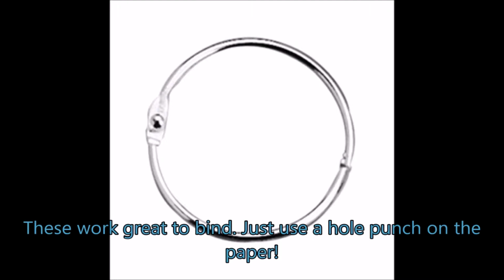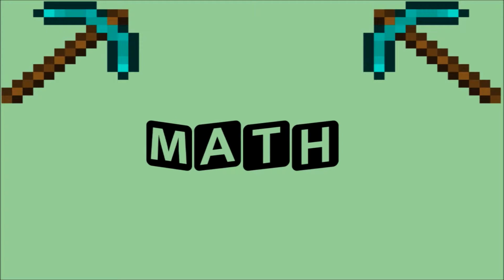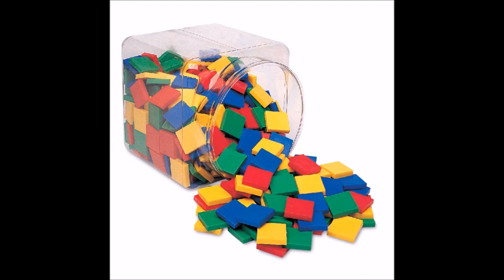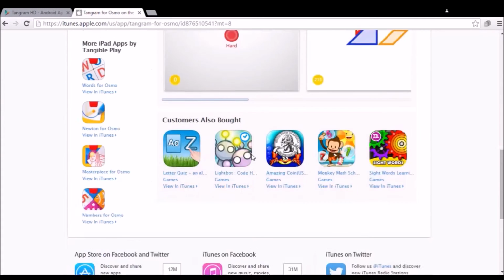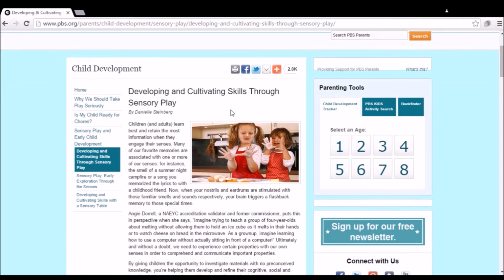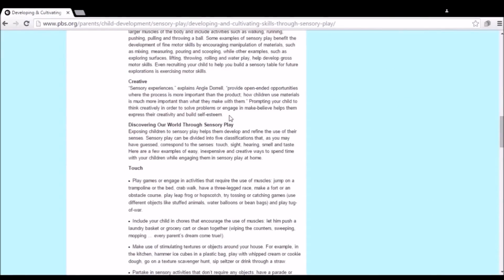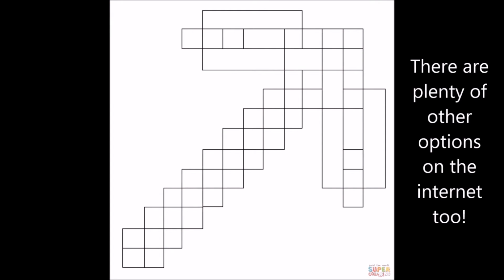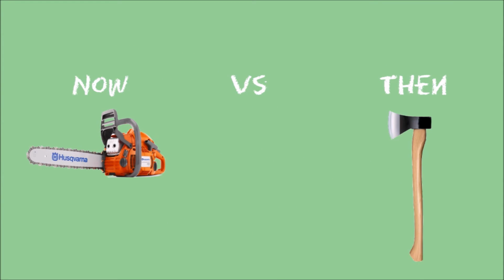Lessons of Minecraft: Tools Pt 2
In this video we dive into part 2 of how to lesson plan with Minecraft tools. I hope you enjoy. I have put together a sort of planning chart of the different activities that have all the websites and products included with it. If you are interested please say so in the comments and I will find a way to make it downloadable.

Products mentioned in this video:
Story Elements, Grades 3 - 4 (Spotlight on Reading)
Story Elements by Rebecca Stark
Real tools:
Pick axe

Sensory table
Sensory table
Garden Trowel
Art bucket